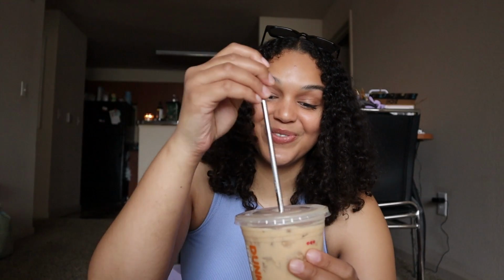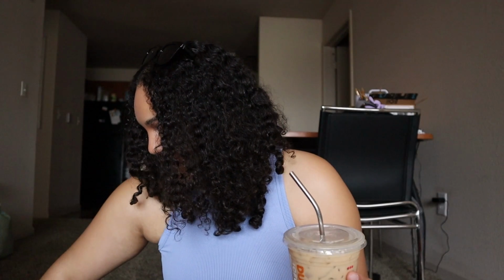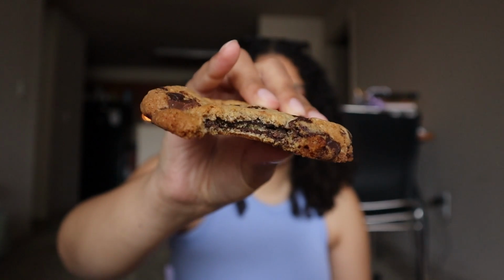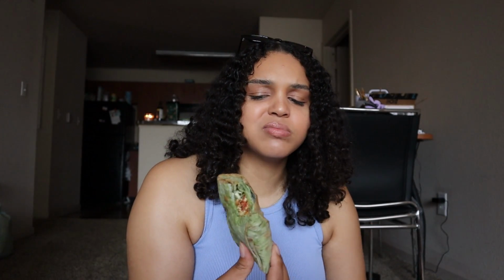TRYING THE NEW DUNKIN DONUTS SUMMER DRINKS 2024 (KIWI WATERMELON REFRESHER & VANILLA DONUT LATTE)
comment something below, I always respond!

FAQ’s:
What I use to edit: Davinci Resolve
What camera do I use? Canon EOS M200

w h a t - i s - t h i s - c h a n n e l - a b o u  t ?
Hello all! Thank you all so much for watching my newest video, it honestly means SO MUCH to me! My channel is filled with lifestyle content, like vlogs and DIYs. My videos include shopping vlogs and hauls, DIYs, unboxings, and more!

~Rosie